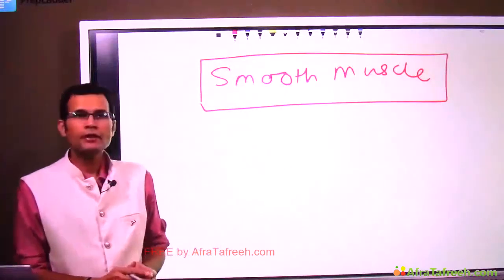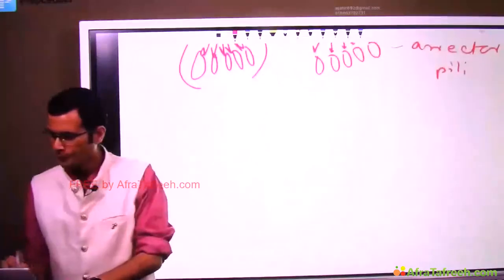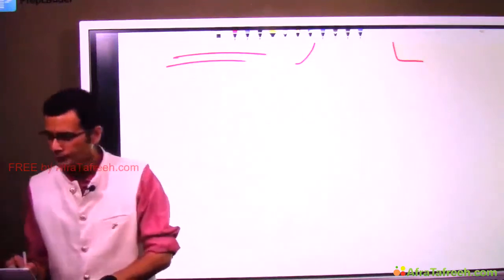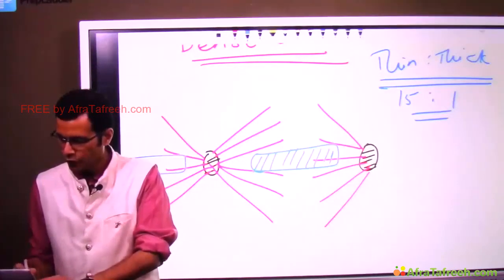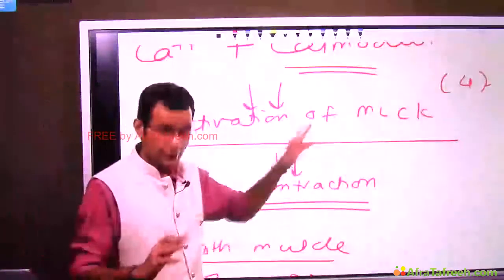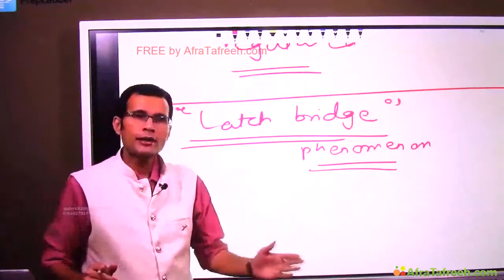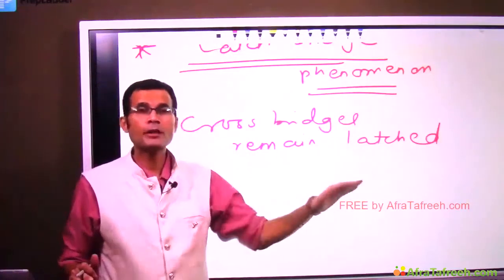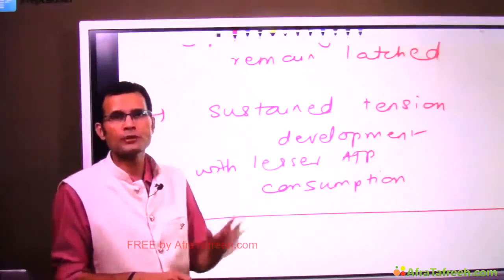nerve muscle physiology : smooth muscle